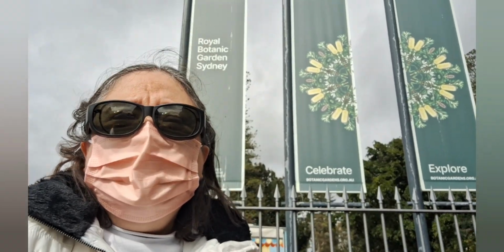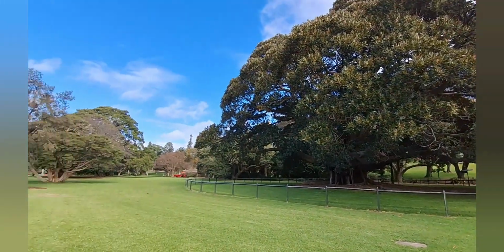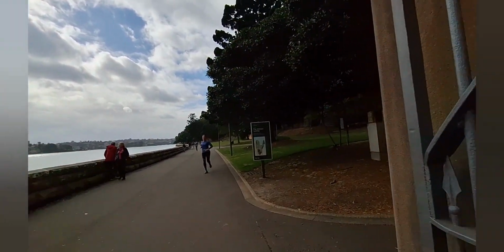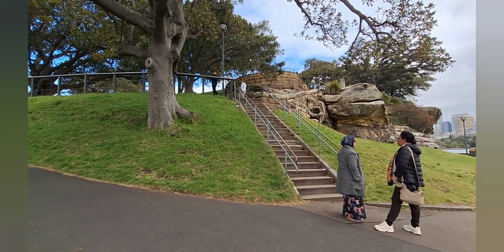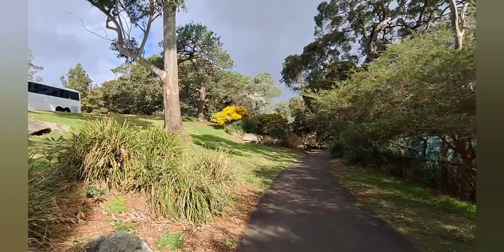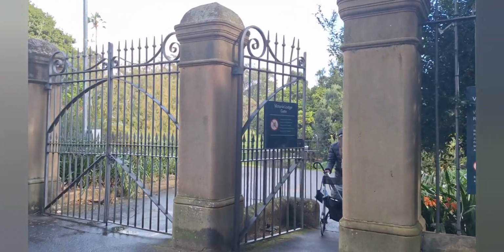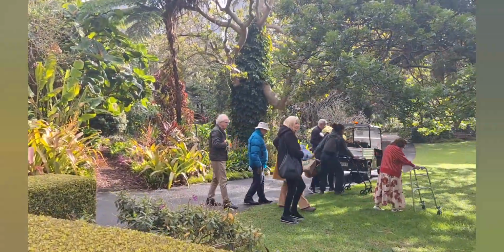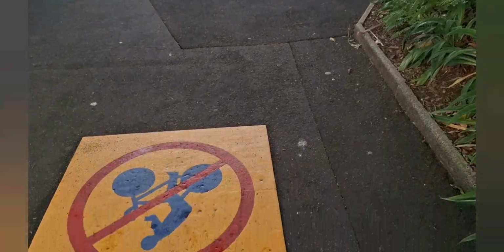Mrs Macquaries Chair & Point at the Royal Botanic Gardens of Sydney ~ by Elise's Interests